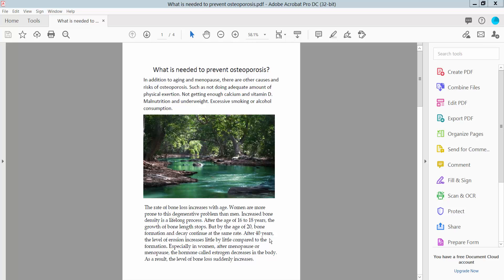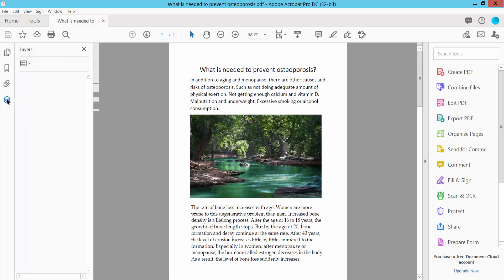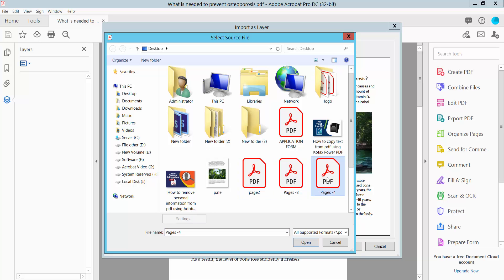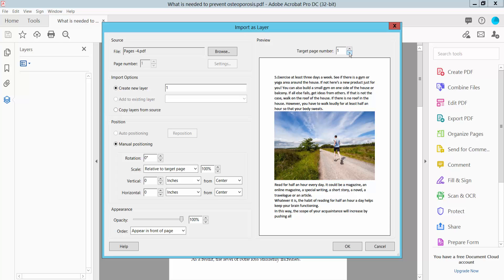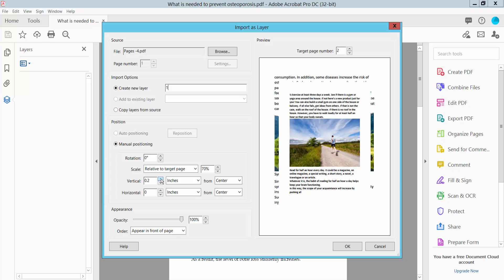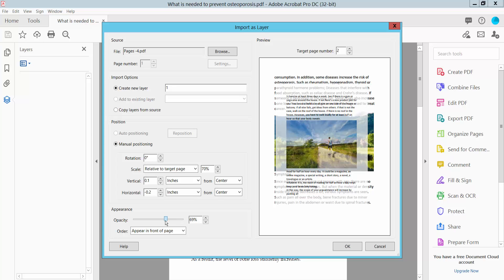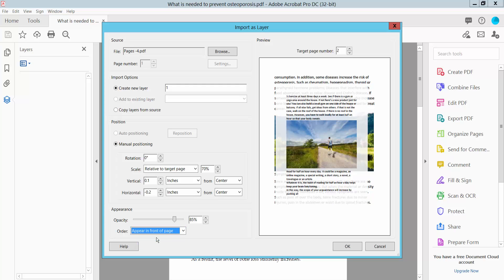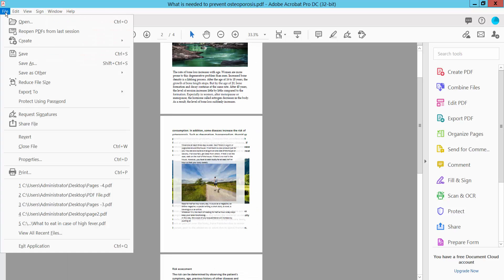How to make a layered pdf using Adobe Acrobat Pro DC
Hello everyone, Today I will show you. How to make a layered pdf using Adobe Acrobat Pro DC.